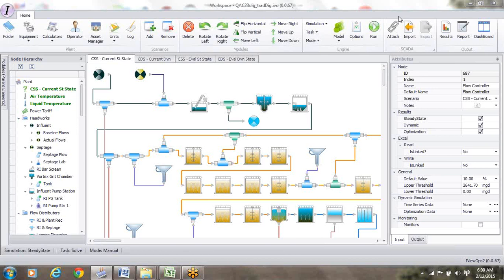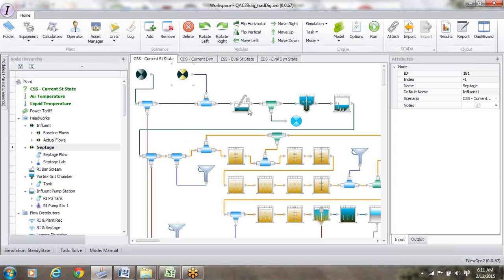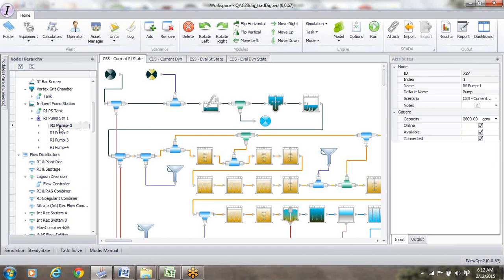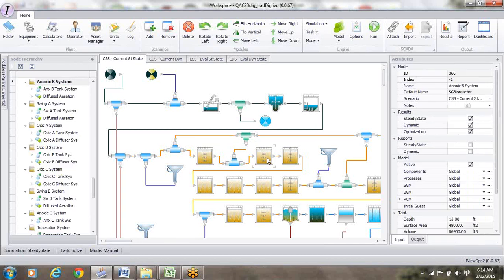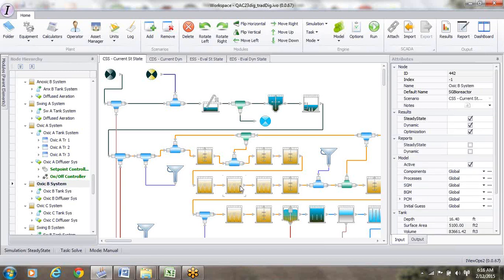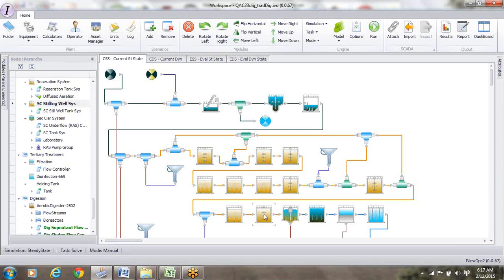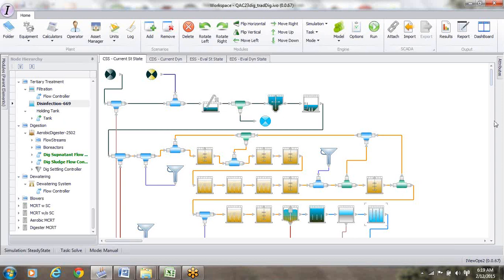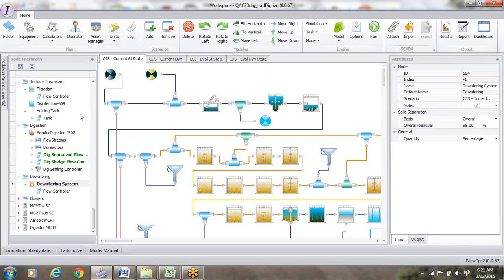IViewOps Plant Video 0 - Introduction to Application at Small Plant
Application of IViewOps to provide intelligence to SCADA systems and CMSS systems for Operations, Maintenance, and Asset Management.  This example shows application Small Wastewater Treatment Plant up to 5 MGD or 20 Million Liters Per Day.